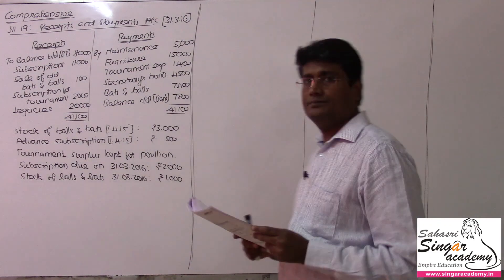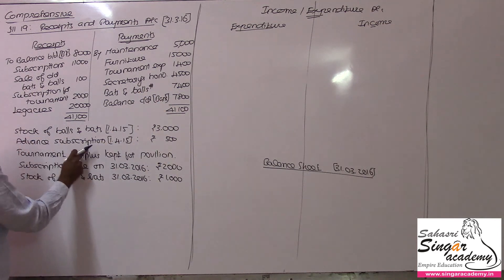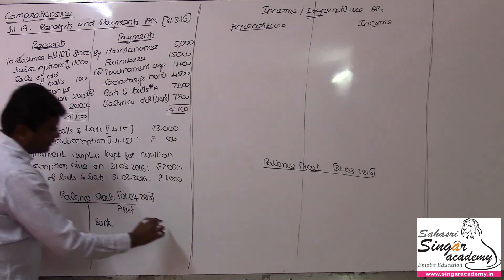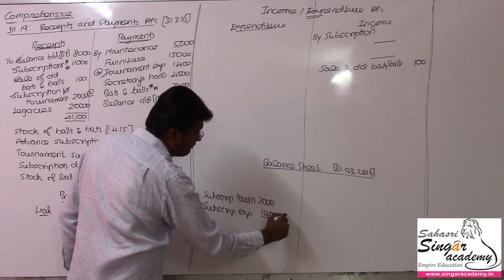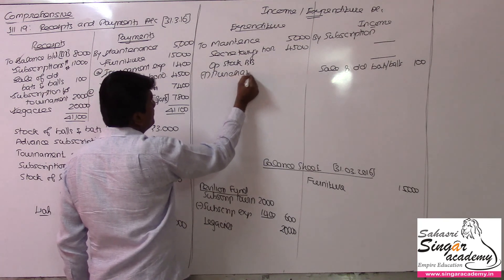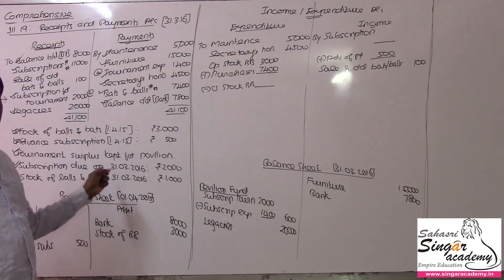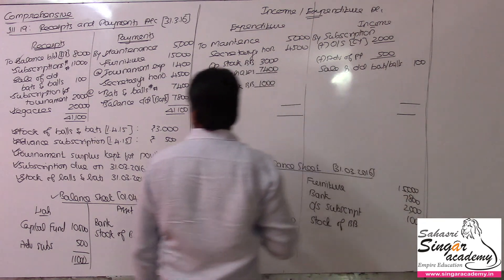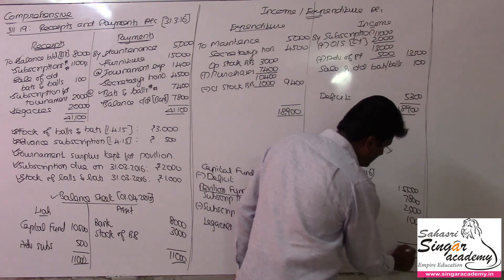02.15. Accounts of not for profit organisation | Comprehensive Illustration 19